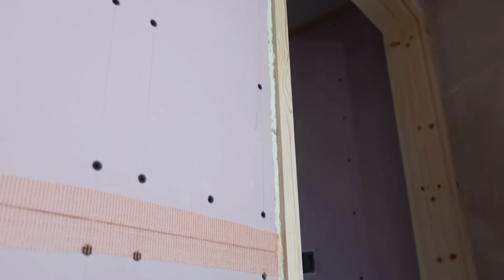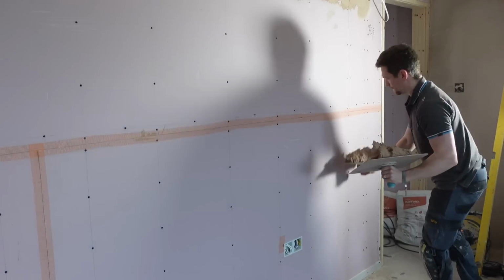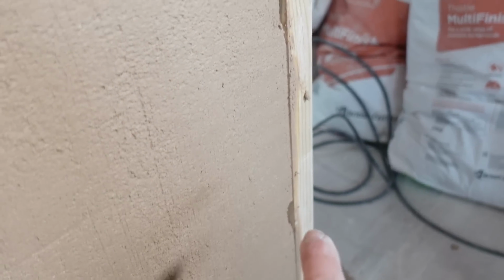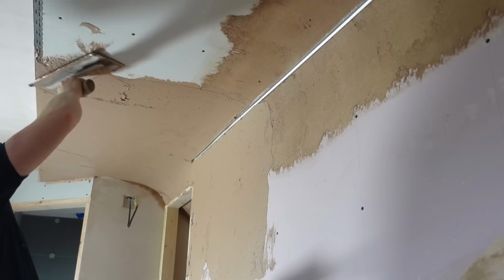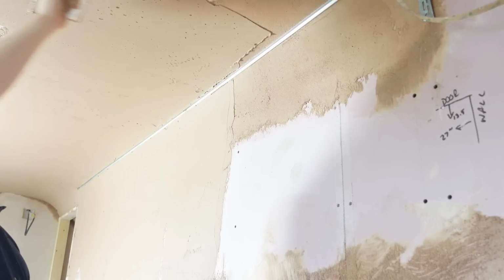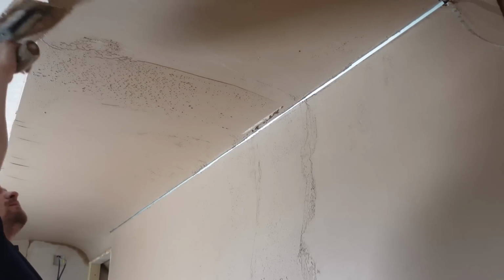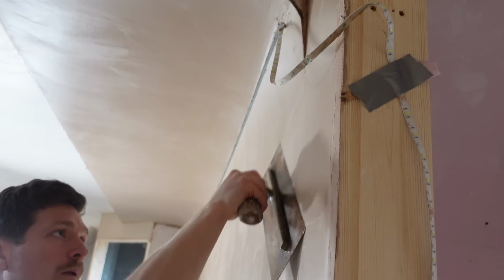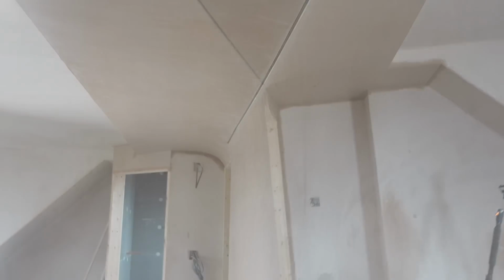I didn't Deserve This...Curved Ceilings With LED Strip LIGHTS!!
And please leave a comment on what you want to see next. I'd love to hear from you.

Hope you enjoy the training.

Blaine Gray,
Plastering For Beginners